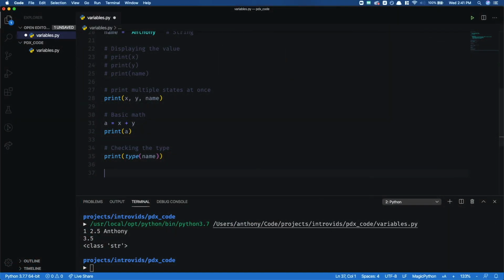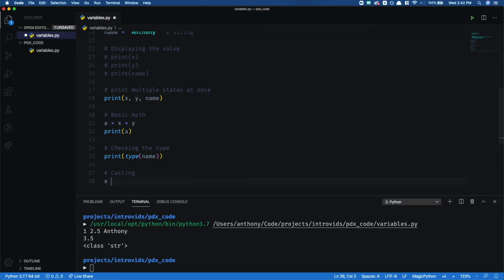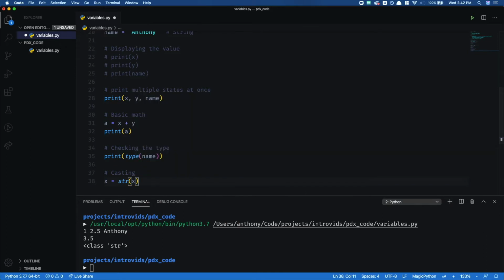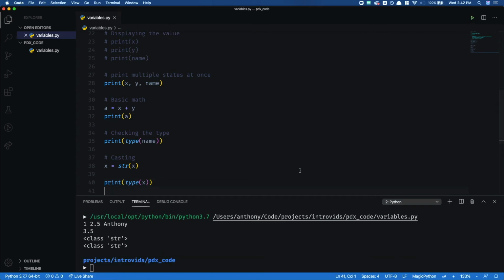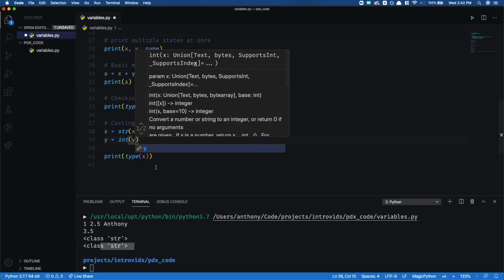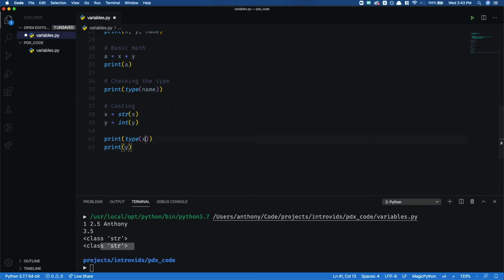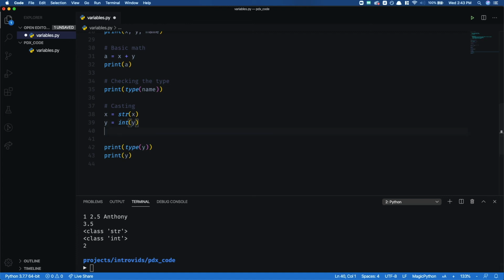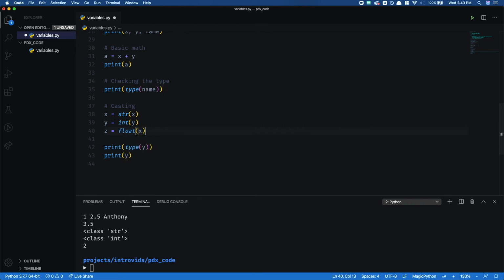[Programming 101] Casting - converting variable types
Programming 101

This is an educational video made for PDX Code Guild’s students and alumni only.